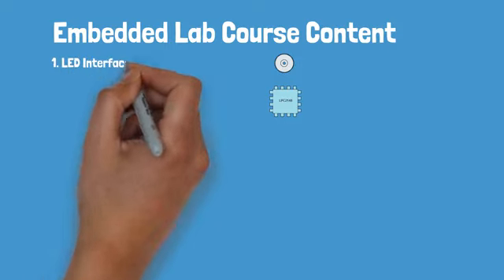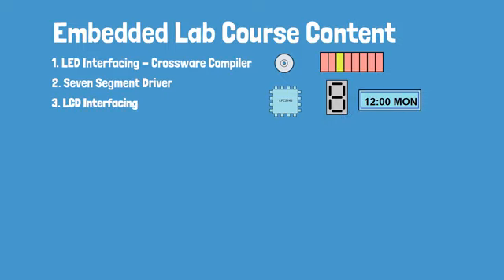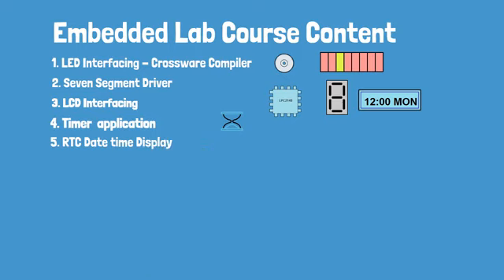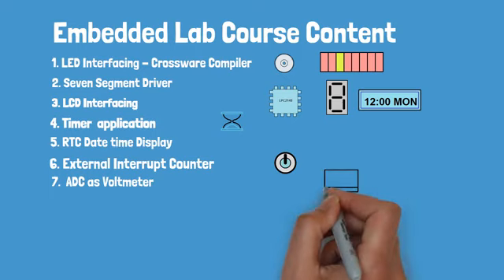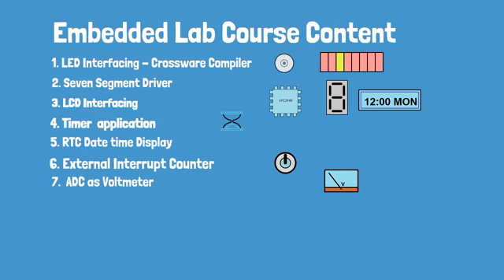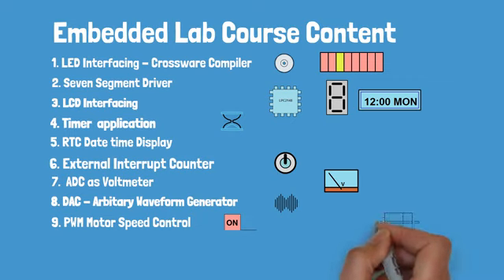AVL 01: ARM7 Embedded Laboratory with Crossware Compiler, Debugger and Logic Analyzer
ADM Virtual Lab: Get a complete overview of the ARM7 LPC2148 lab courseware. Company has over three decades of manufacturing and supporting embedded designers.
The course introduces Compilers, Real Time Debuggers , Logic Analyzer and Pattern Generators. These tools are  used by embedded designers.